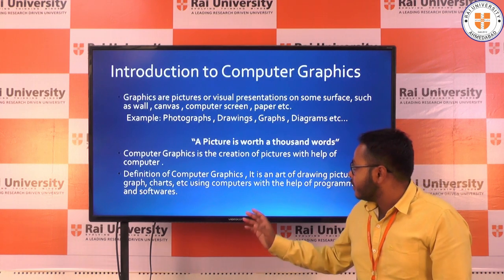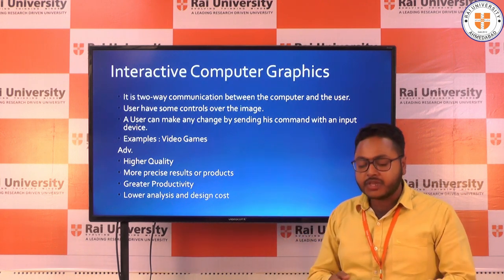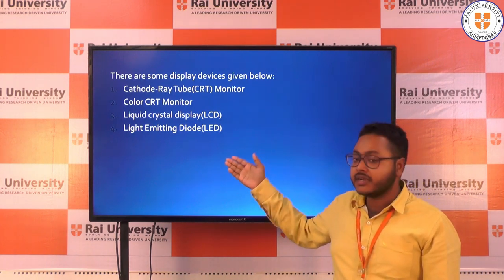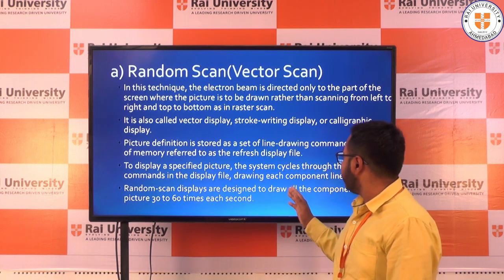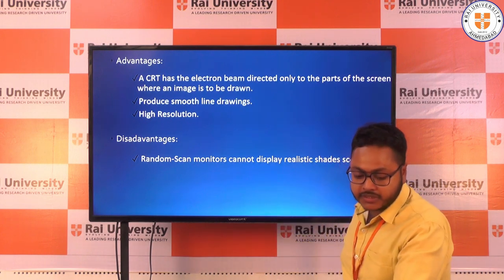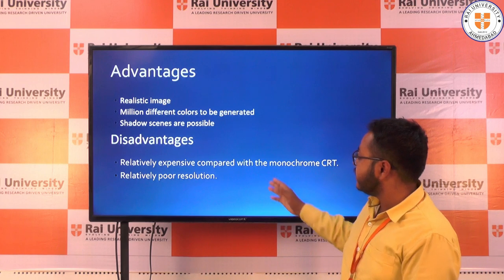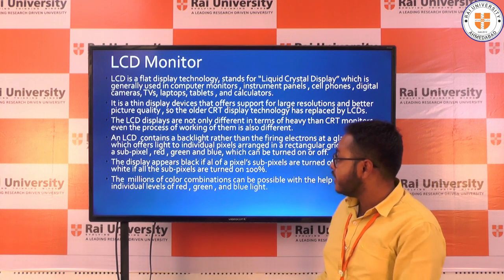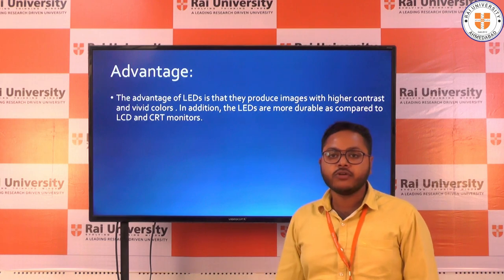Introduction to Computer Graphics || Asst. Prof. Sachin Thakur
Welcome to Rai University's immersive journey into the captivating world of Computer Graphics! In this extensive lecture series, Asst. Prof. Sachin Thakur takes you on an enriching exploration of the multifaceted realm of Computer Graphics, offering a comprehensive overview of its principles, techniques, and applications.

Computer Graphics, at its core, is the art and science of creating visual content using computers. From the mesmerizing visuals of your favorite video games to the breathtaking special effects in blockbuster movies, Computer Graphics plays a pivotal role in shaping our digital experiences. Whether you're a student eager to delve into this exciting field, an educator seeking to expand your knowledge, or a curious individual intrigued by the magic behind digital imagery, this lecture series is tailored just for you.

Throughout this series, Asst. Prof. Sachin Thakur meticulously guides you through the foundational concepts of Computer Graphics, providing clarity on topics ranging from rasterization and vector graphics to rendering algorithms and shading techniques. You'll gain a deep understanding of the underlying mathematics and algorithms that power modern graphics engines, equipping you with the essential tools to create stunning visual effects and immersive virtual environments.

But this series isn't just about theory; it's about practical application. Asst. Prof. Sachin Thakur skillfully demonstrates how to leverage industry-standard software tools such as Adobe Photoshop, Autodesk Maya, and Blender to bring your creative visions to life. Whether you aspire to pursue a career in animation, game development, visual effects, or graphic design, these hands-on tutorials will provide invaluable insights and practical skills to help you succeed in your chosen field.

Moreover, this series isn't limited to aspiring professionals; it's designed to cater to learners of all levels. Whether you're a beginner taking your first steps in Computer Graphics or an experienced practitioner seeking to refine your skills, there's something here for everyone. Asst. Prof. Sachin Thakur's clear explanations, engaging delivery, and passion for the subject make complex topics accessible and enjoyable for learners of all backgrounds.

So, if you're ready to embark on a transformative journey into the captivating world of Computer Graphics, look no further. Hit play now, and let Rai University's esteemed Asst. Prof. Sachin Thakur be your guide as we unravel the mysteries, unlock the secrets, and master the art of Computer Graphics together. Don't just witness the magic – learn to create it. Start your adventure today!